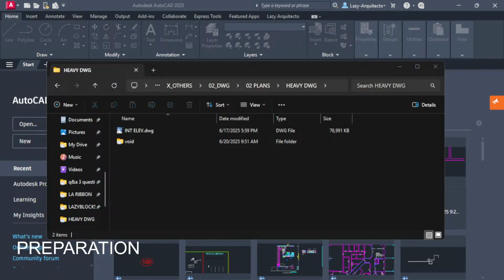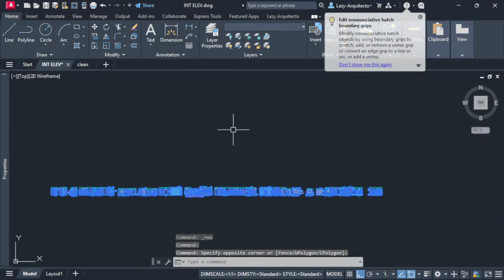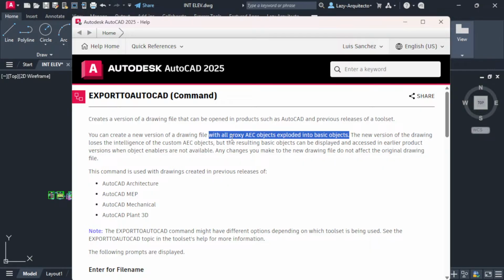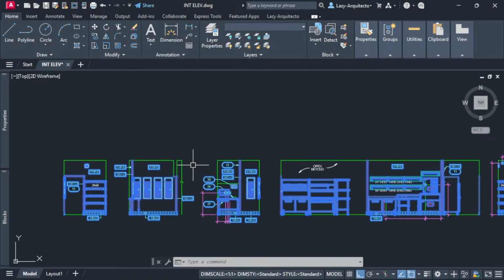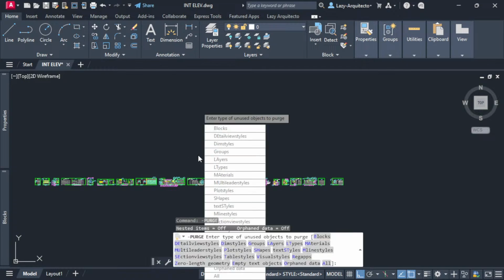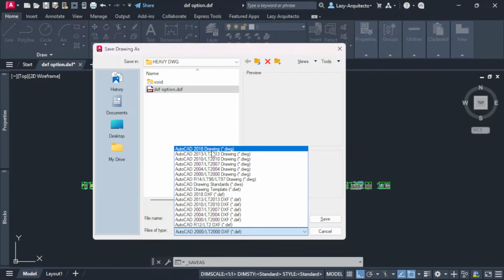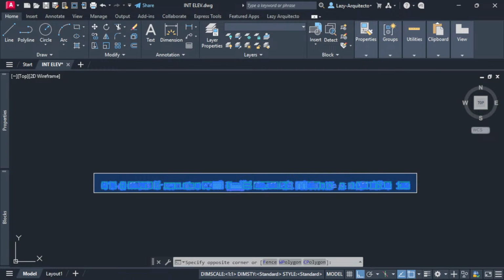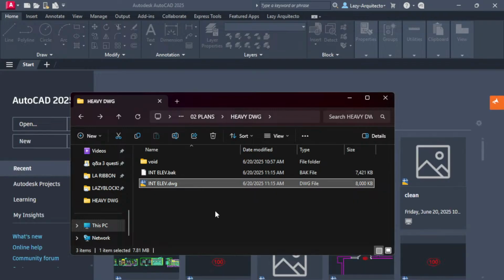AutoCAD File Too Big? Clean the Hidden Junk & Optimize | LazyArquitecto 22